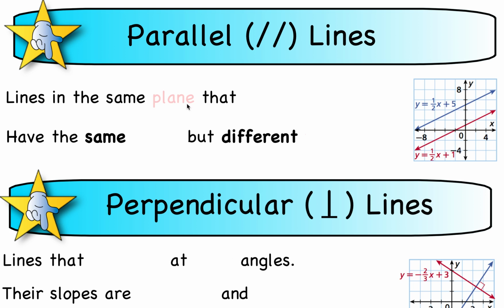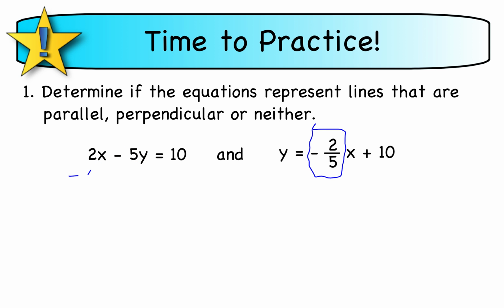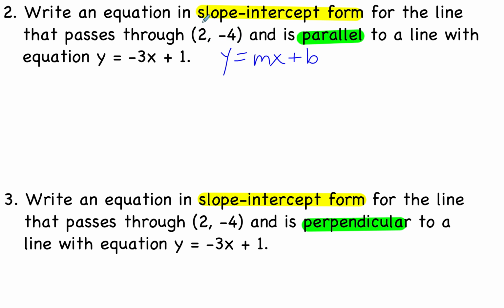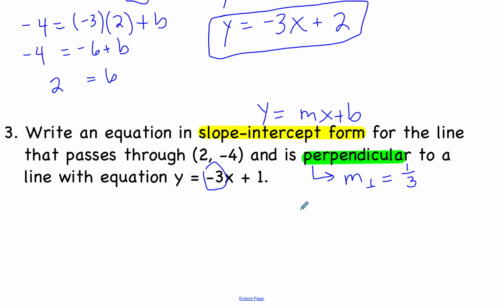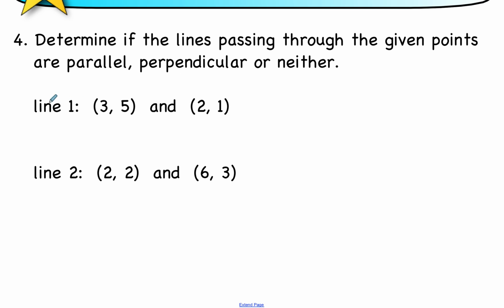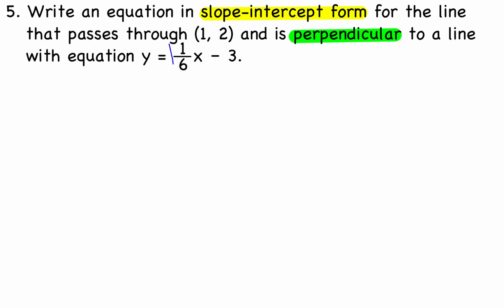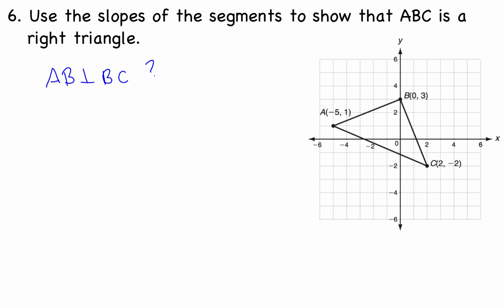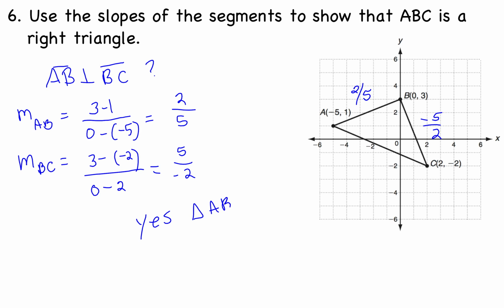Lesson 5-8: Parallel & Perpendicular Lines